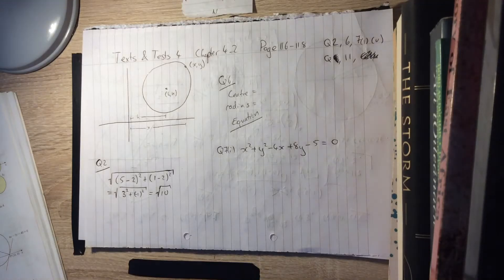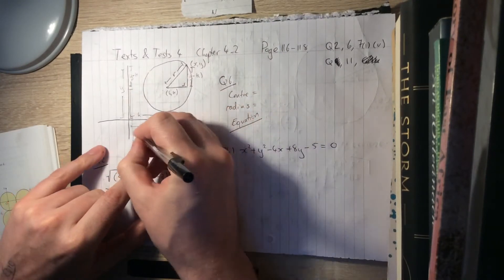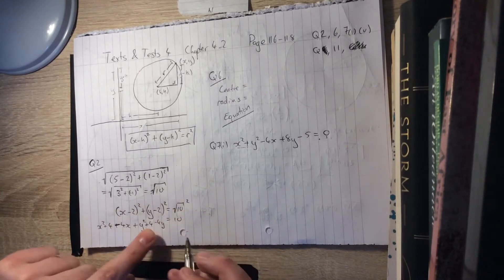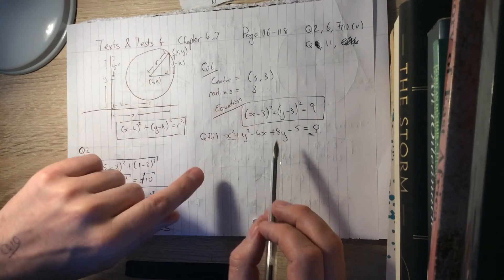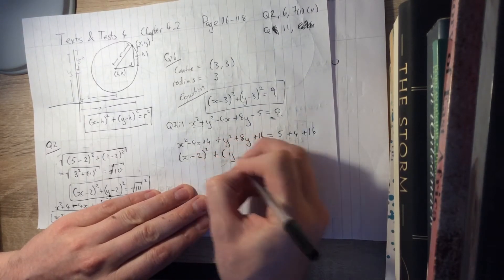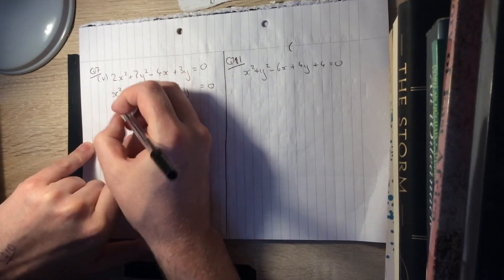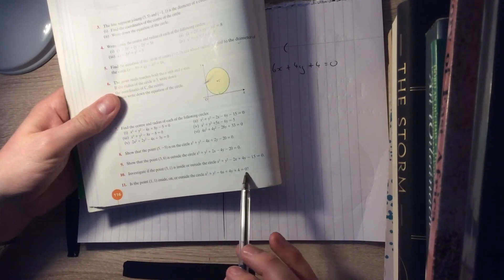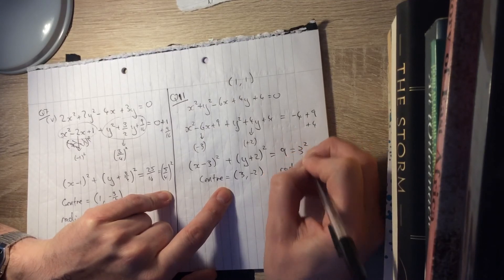Texts and Tests 4 Chapter 11.2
Page 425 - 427 Q 2, 6, 7(i) (v) and 11